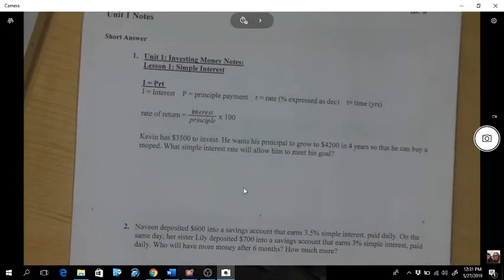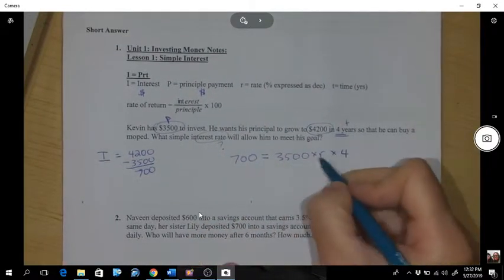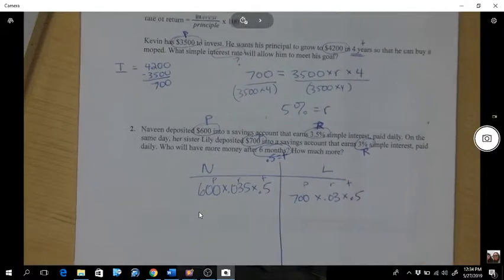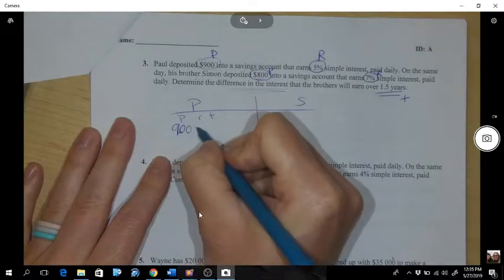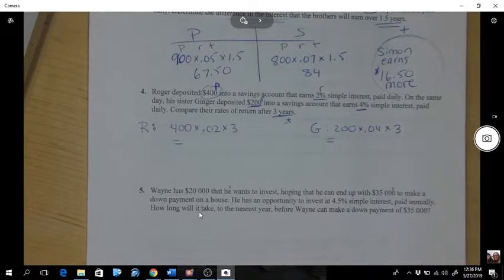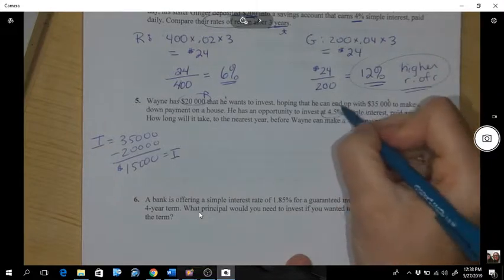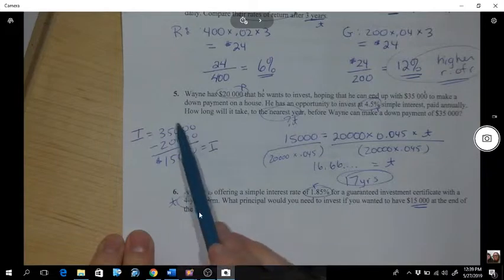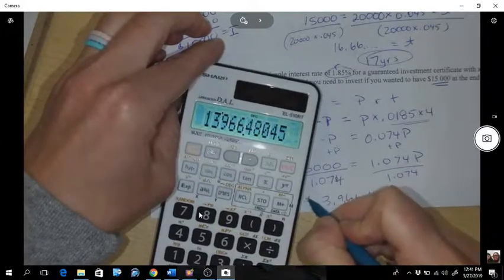applied 40S u1 L1 simple interest